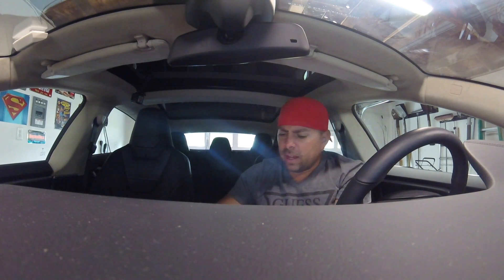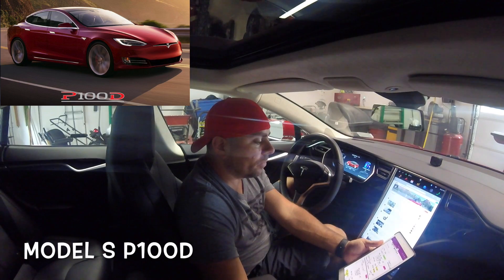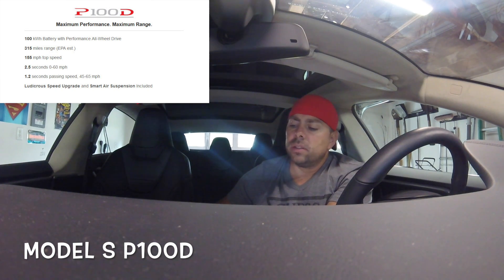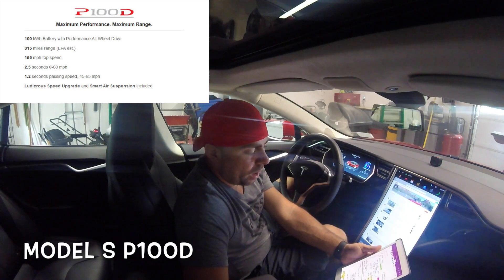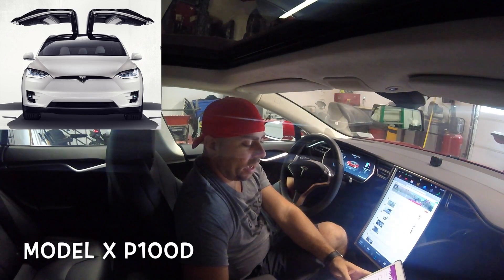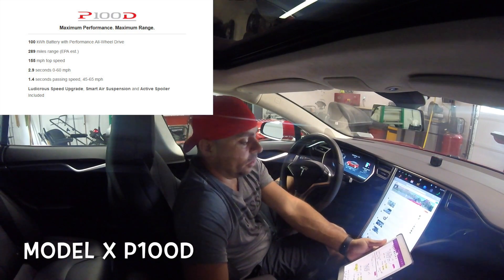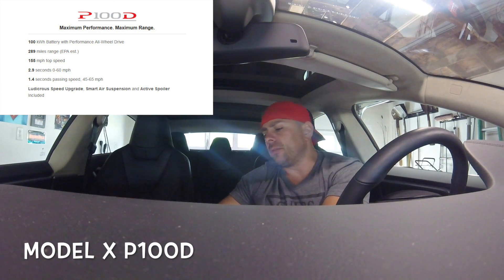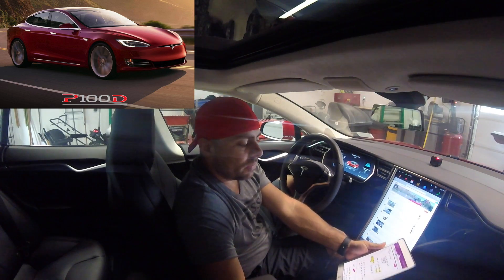Tesla Model S P100D - Overview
I go over the specs of the Model S & X P100D and give my opinion about it. Enjoy --- Buying a Tesla? Get $1000 Off & Free Super Charging for Life? --- Use our Code